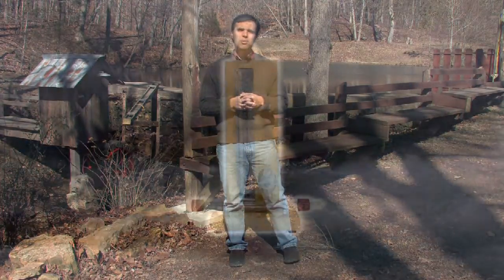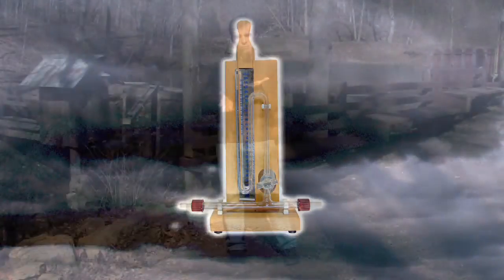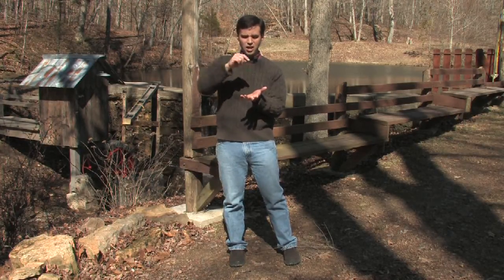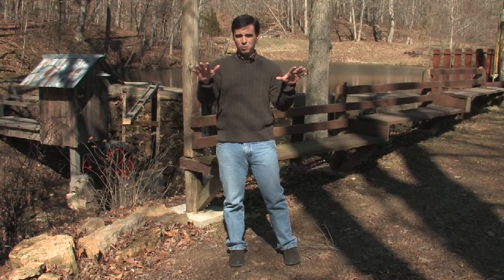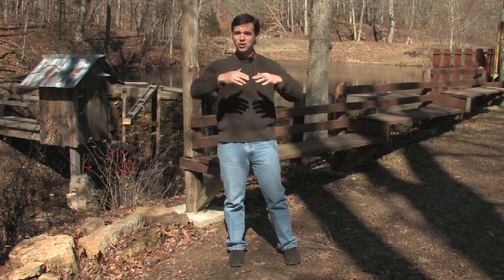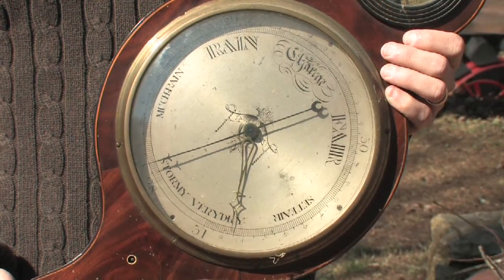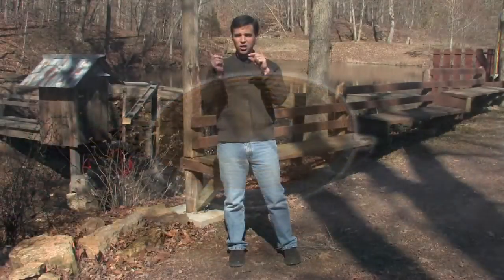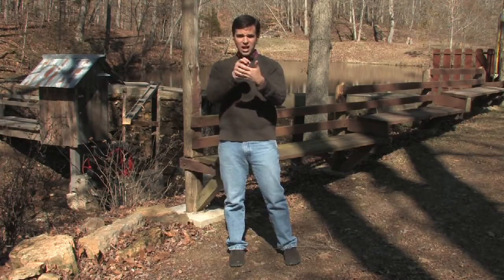Weather Barometers : How to Fix a Barometer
In general, most barometers cannot be fixed or are too dangerous to fix. Aneroid barometers can occasionally be fixed if the beryllium and copper capsule is replaced in the unit. Repair a common household barometer with help from a television meteorologist in this free video on barometers.